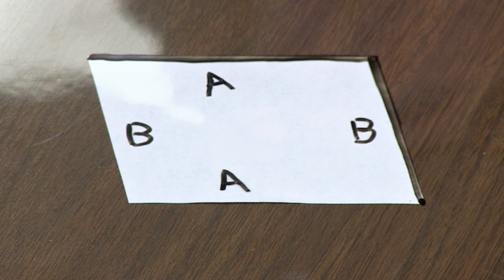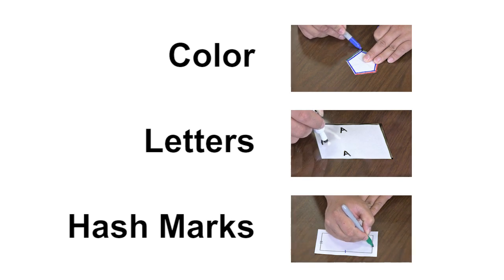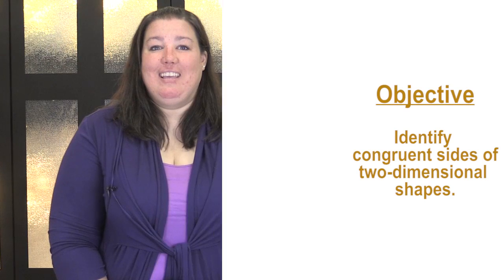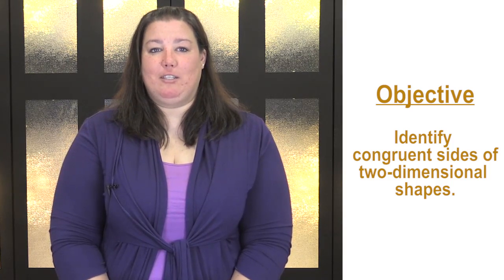9.02 - Congruence in Geometry